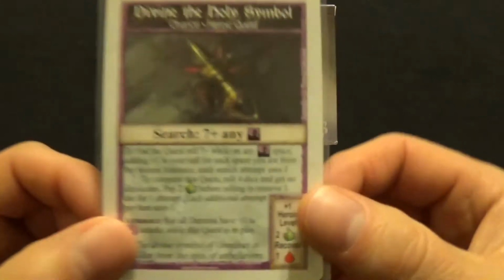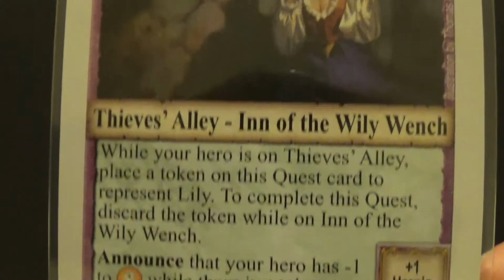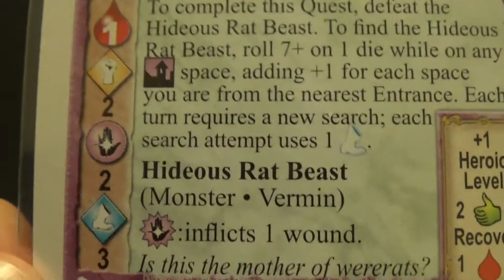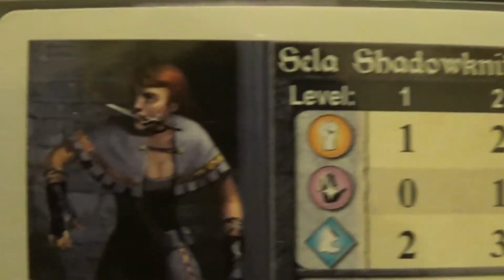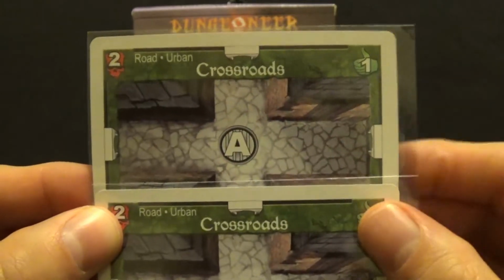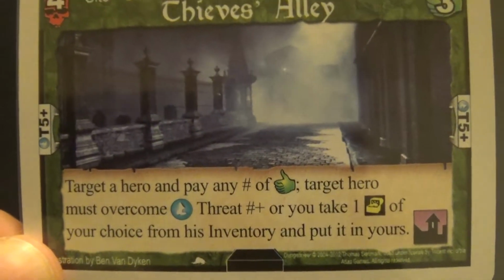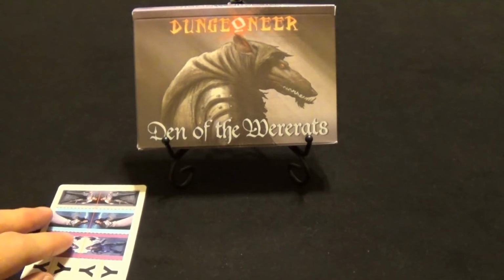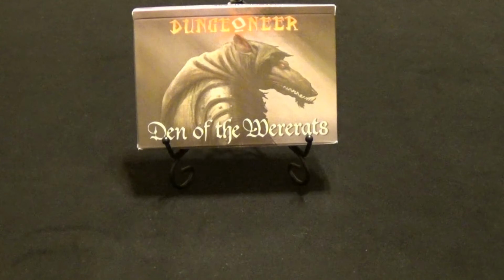Dungeoneer 4 | Den of the Wererats card details | part 2 of 2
Quest cards, Hero cards, Map cards, and miscellaneous cards are featured in this episode.